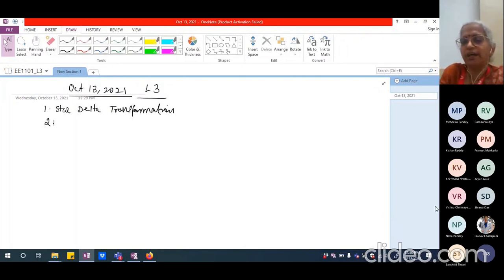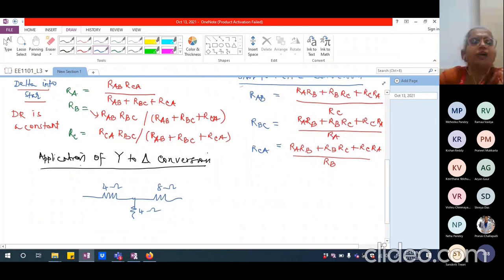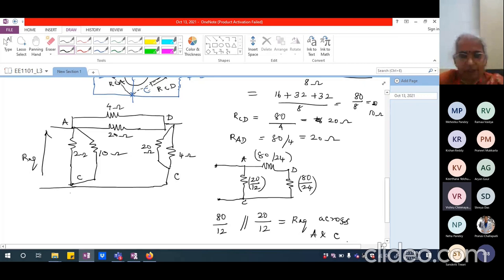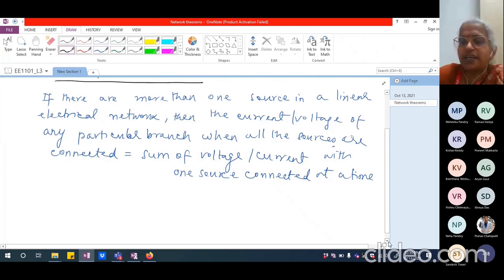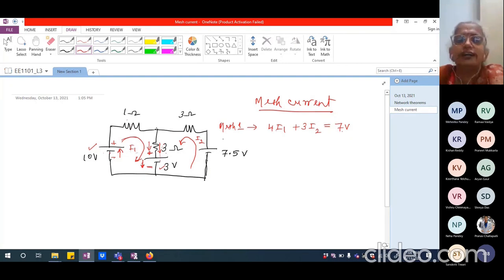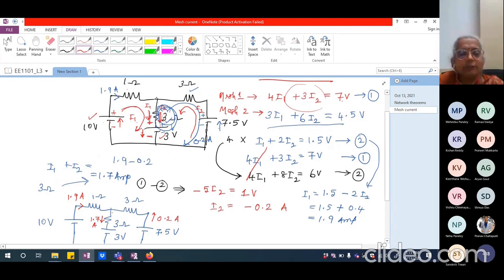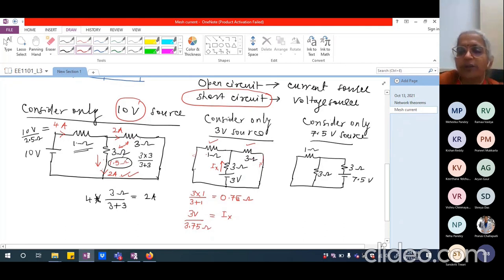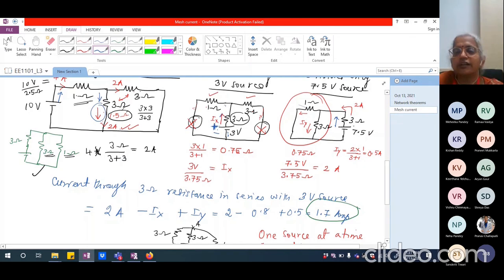Principles of EE Lecture 3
Numerical example on Y-Delta transformation and superposition theorem.